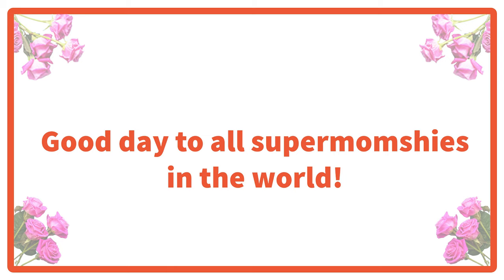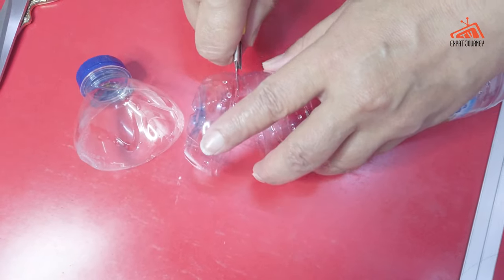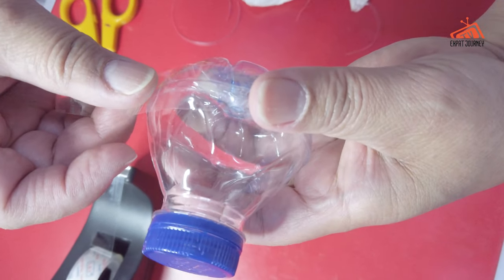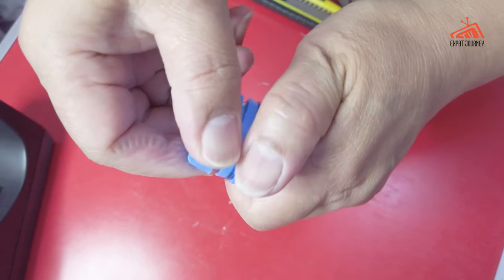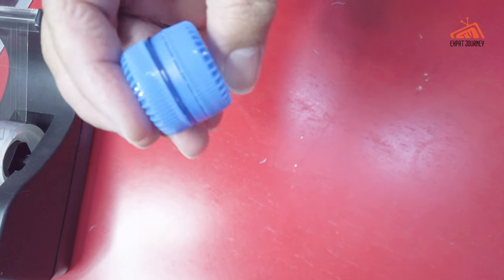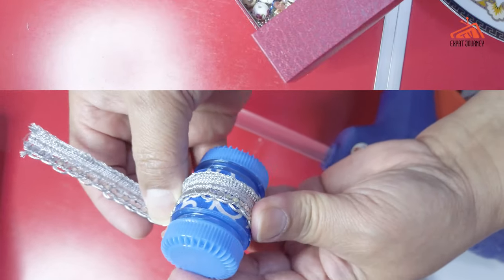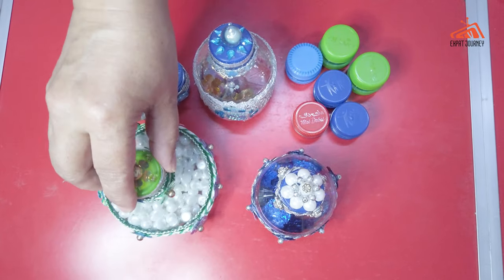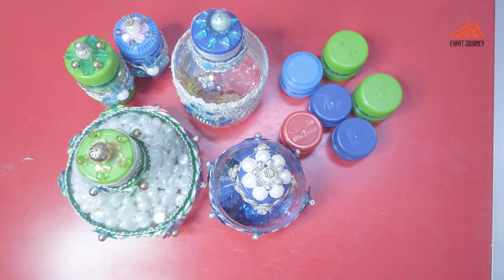DIY Mini Containers | Best Out Of Waste | Using Plastic Bottles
To All Super Momshies in the World,
A blessed day to everyone!

Today we are going to make a DIY Mini Container for you to use it for your earrings, creams, rings, and other items you want to keep for your short travels.

Materials Used:
1) Accessories
2) Glue Gun
3) Plastic Bottles
4) Tools: Scissors, Tape, Cutter, Lighter